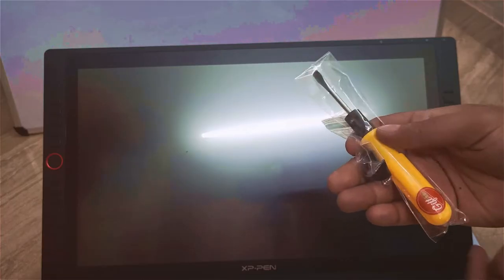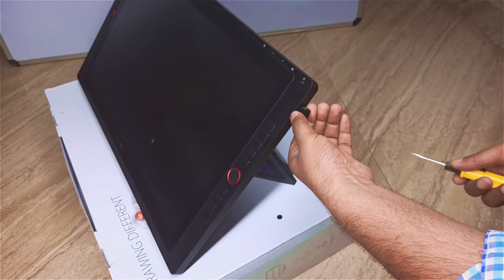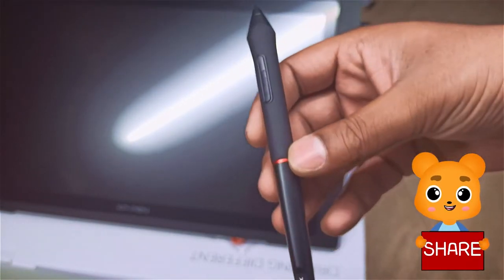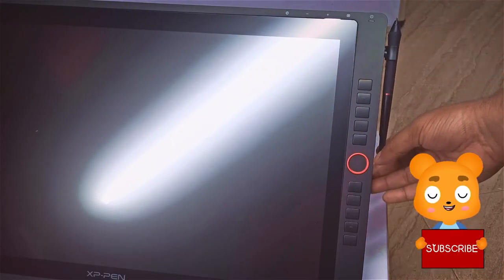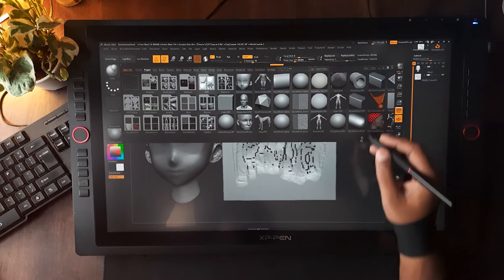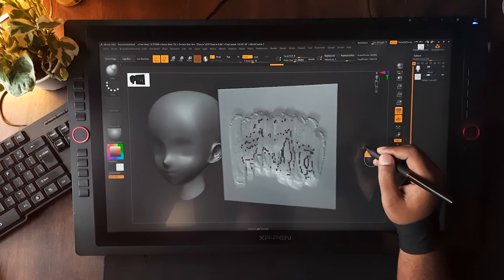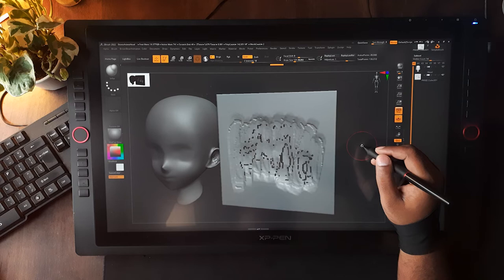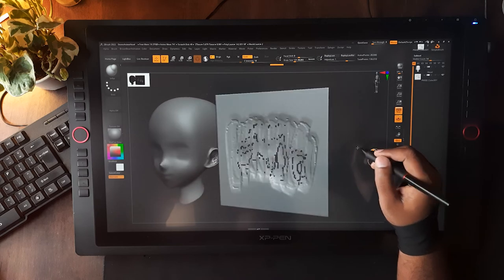HUGE Digital Display TABLET :: UNBOXING BY Brown Bear Animation😎 MUST WATCH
Started with a small Wacom tablet one by Wacom, after using it for almost 3 to 4 years, collected money and went to buy XP Pen 24 Pro.
And Frankly speaking it was the best investment which I have made on my art journey.
Its a very good device and the support staff is very helpful also.

I have recorded this video when I got the device 2 years back with my mobile phone. Finally I sat down and thought of editing the clips and I made a quick unboxing video.
I hope you guys will find something useful out of this.

Also,
From now on I will be sharing you the process of 3d printing and how to prepare 3d models for printing and many tips which I have learned over this course of time.

Feel free to drop any queries and questions in the comment box.

XP Pen Artist 24 Pro -

Anycubic photon mono 4k -

Indepth details about Zremesher menu-

Music used in the video ((Credit))